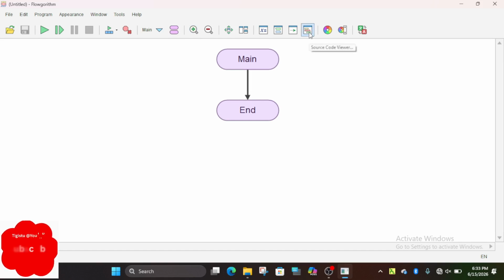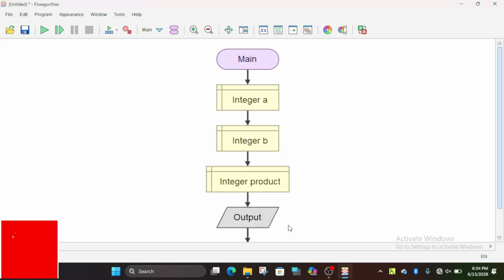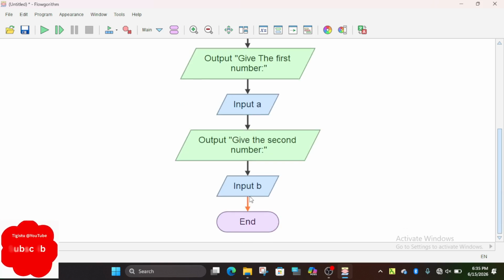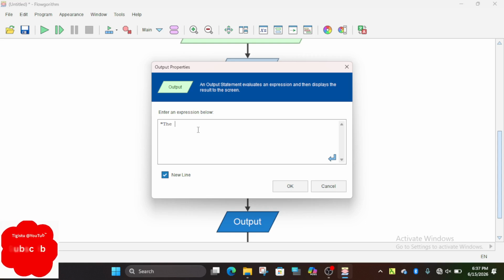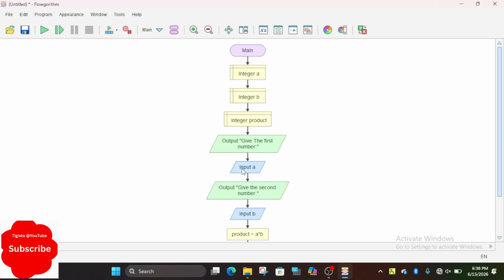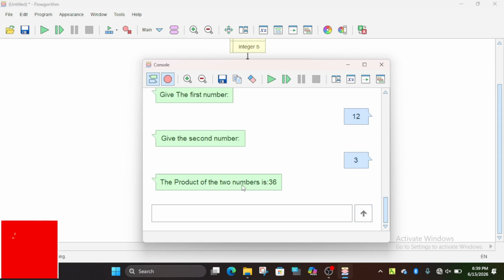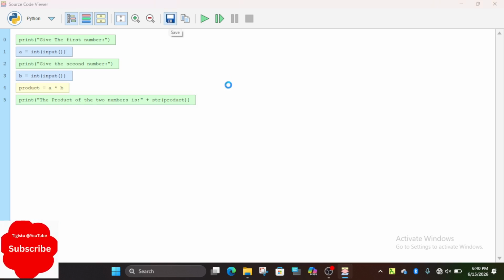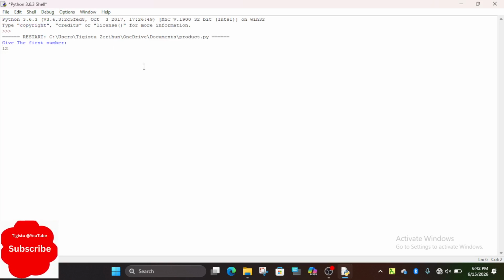Flowgorithm That Helps To Find The Product Of Any Two Numbers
How To Find The Product Of Any Two Numbers In Flowgoritm